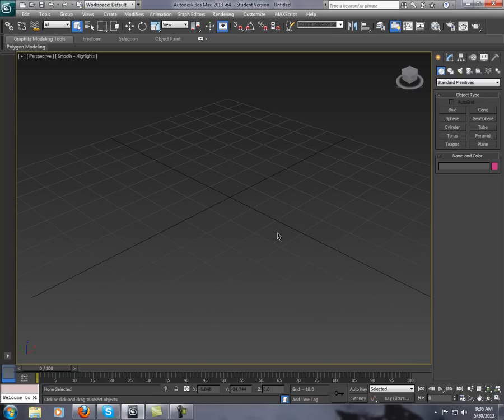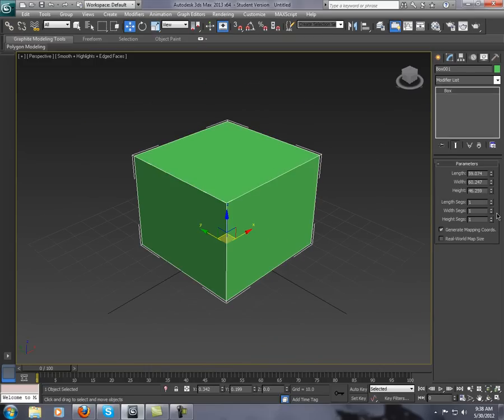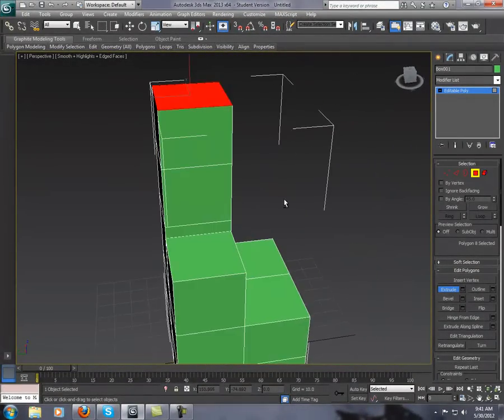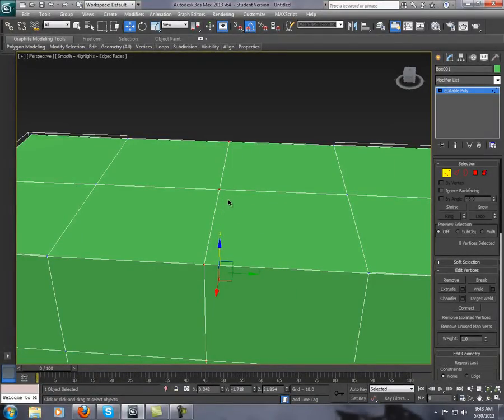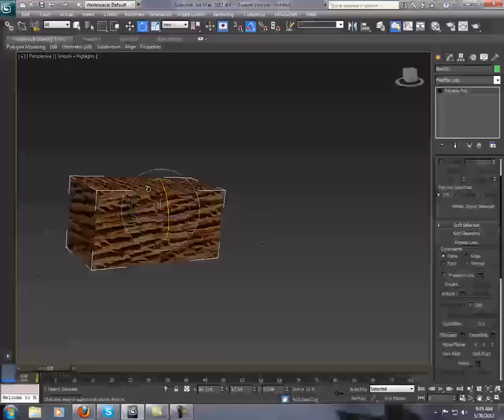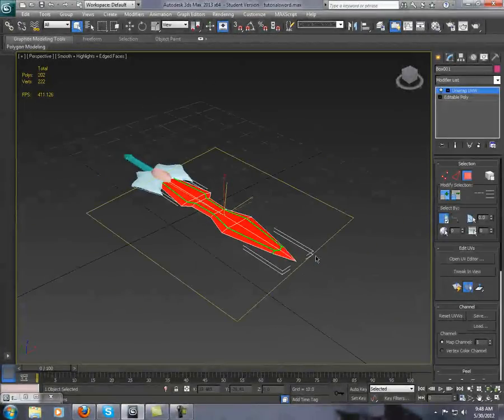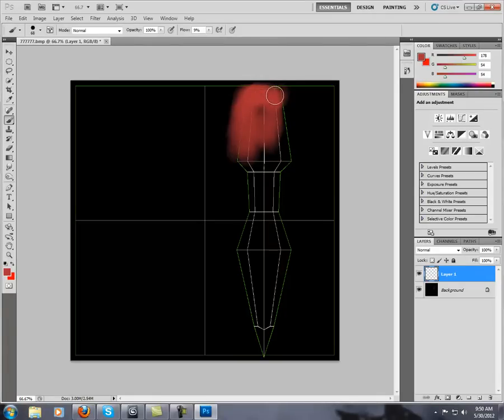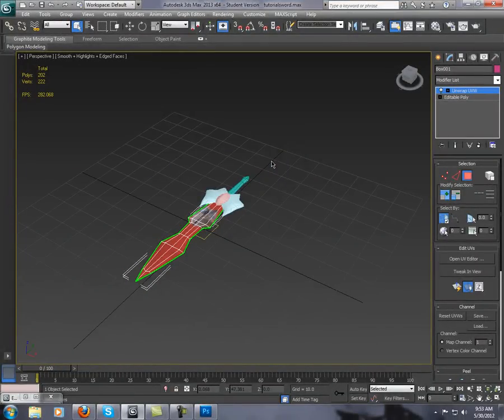How to 3ds max: tutorial 01 level newbie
basic tutorial showing basic modeling/texturing tools